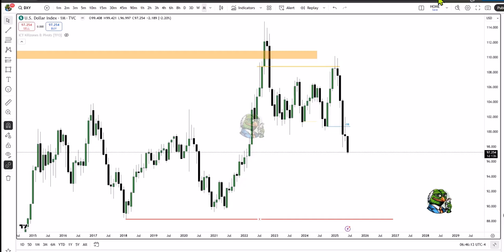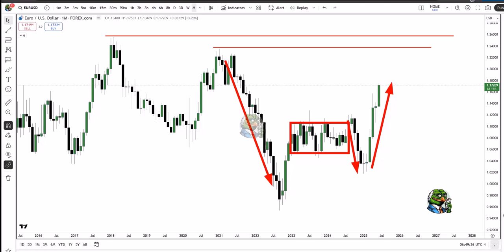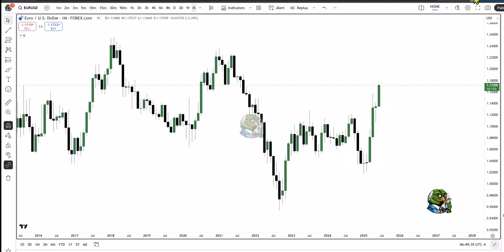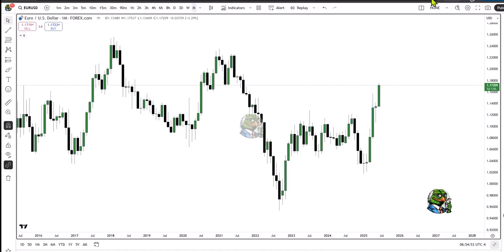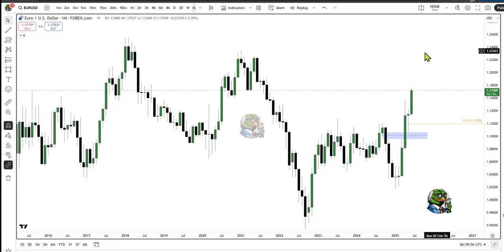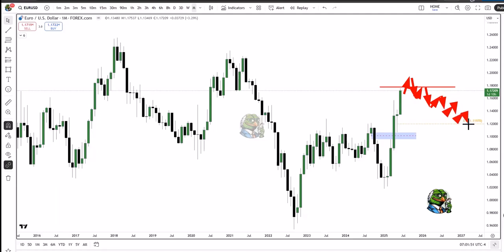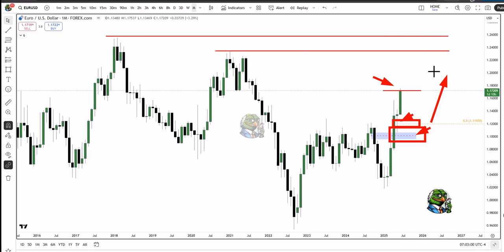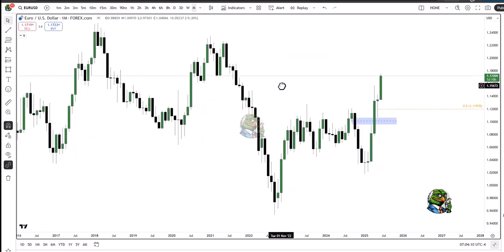Easy Way to Find Secret Market Moves!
Welcome back, folks! Ever wondered how to truly see what institutions are doing in the market? 🤔 In this video, I'm pulling back the curtain to show you my personal approach to identifying institutional order flow, focusing on the Euro and the Dollar Index! 📈📉
You'll get an exclusive look at how I analyze price action and algorithmic principles. I’ll reveal the classic Accumulation, Manipulation, and Distribution (AMD) patterns that the 'insiders' talk about, and you'll discover the critical role of volume imbalances and engineered liquidity pools in predicting market moves. 🌊
I’ll walk you through my thought process on determining the "draw on liquidity" and how to spot a shift in market structure when an algorithmic signature is disrespected, setting up massive expansion! 🚀 Watch me identify bullish order blocks and those crucial discount PD Arrays that professional traders look for.
I'll even share my unique way of identifying discount levels using wicks and specific fair value gaps (FVGs) that are absolutely key for profitable entries. 🔑 Learn my strategy for targeting the easiest and most sensible liquidity pools for significant pips—even 400-700+ pips on higher time frames! ✨ Because you don't need the "best" exit to be profitable, just the right strategy.
This isn't a trade recommendation, but a masterclass in understanding market dynamics that you won't find anywhere else. I want you to monitor price action with new eyes after this! 👀
Ready to refine your understanding of the market and see it through an institutional lens? 👇 Join my private community for even more insights and to ask me anything!